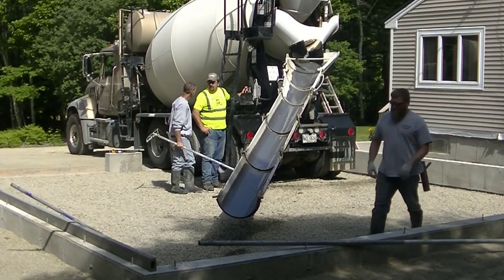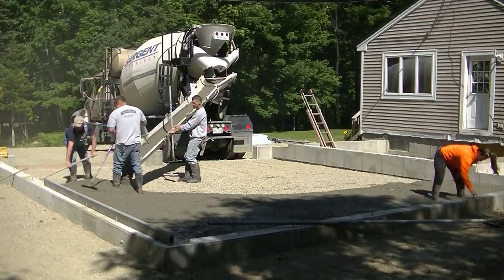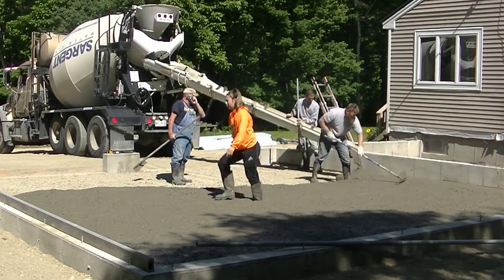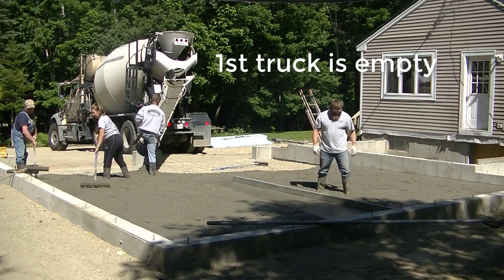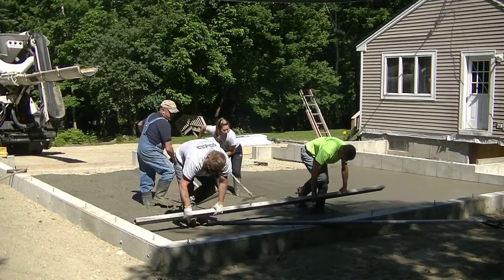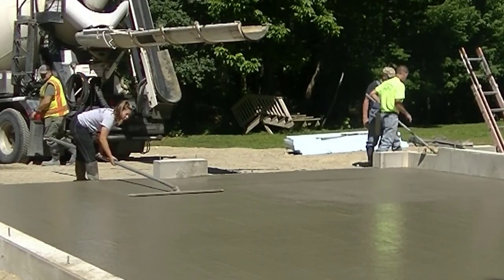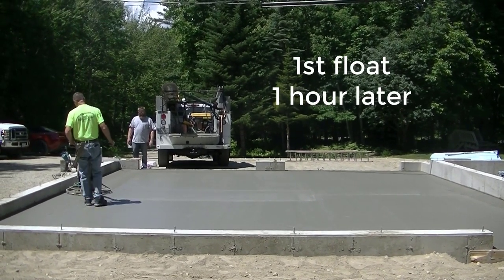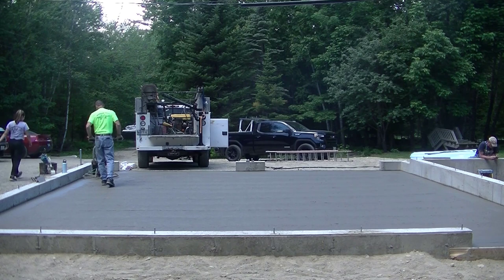How To Pour, Finish, and Saw Concrete for a Garage Floor (With 3" Slope)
How to pour, finish, and saw concrete for a garage floor.
This video shows us on a new construction garage floor pour. We were hired to place and finish the concrete floor for this 30' x 24' garage.
My part on this job was to provide the concrete and labor to install the concrete floor.  The builder, who hired me, was responsible for the prep and what you see is what he wanted.
I did use fibermesh reinforcement in the concrete as well as a 4000 psi mix.
The new garage floor was sloped three inches towards the garage door openings. When you pour concrete and slope it as we're doing, it holds it's shape very good as long as you don't pour too wet.
After power troweling the concrete smooth, we sawed contraction joints using our green cutting concrete saw. This helps control shrinkage cracks that otherwise usually occur if you don't saw joints.

MARSHALLTOWN SHOCKWAVE VIBRA-SCREED:

TOPCON LASER LEVEL:

DEWALT PENCIL VIBRATOR TOOL:

INVERTER GENERATOR LIKE WE USE:

HAND FINISHING KNEE BOARDS:

MAG FLOAT & STEEL TROWEL SET:

2" MARGIN TROWEL:

CONCRETE PLACER OR KUMALONG:

CONCRETE FINISHING BROOM:

CONCRETE SCREED:

CONCRETE EDGER:

CONCRETE GROOVER:

BOSCH HAMMER DRILL: